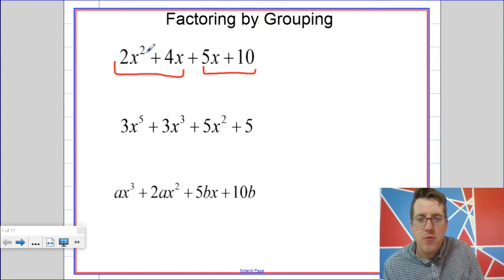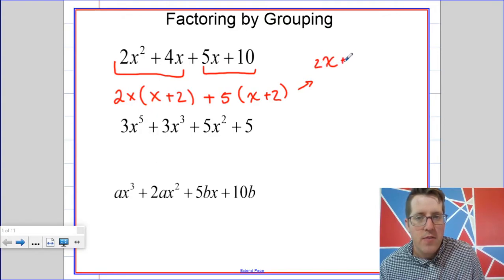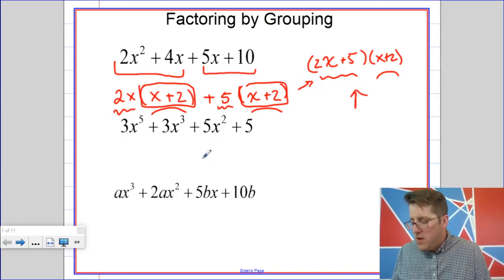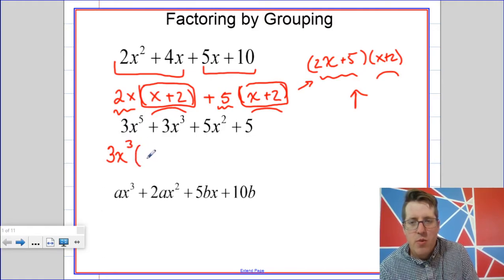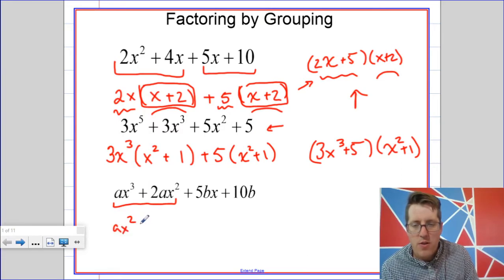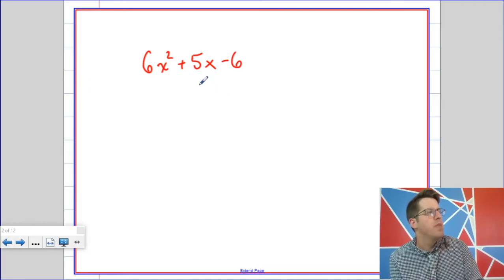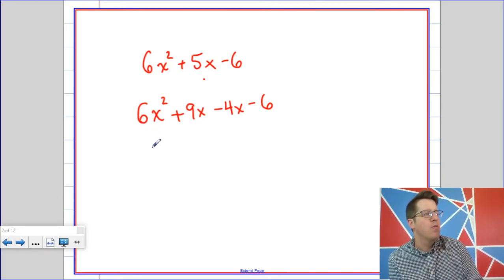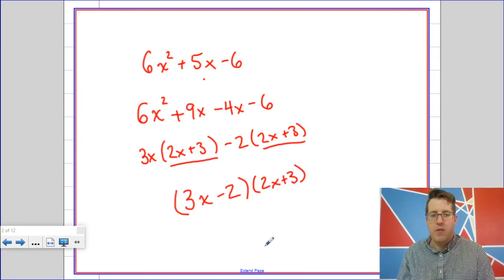Algebra 2 Factoring by Grouping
A quick video on Factoring by Grouping